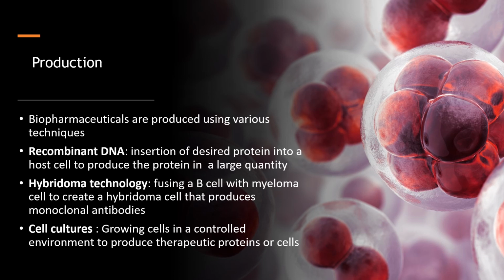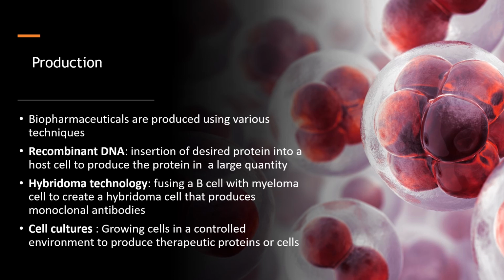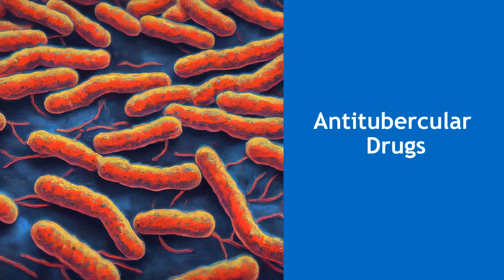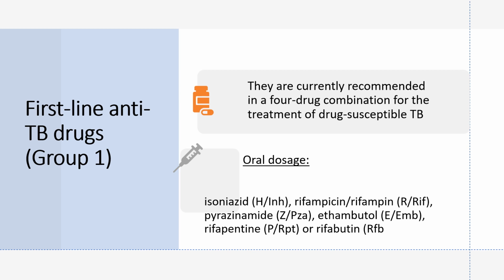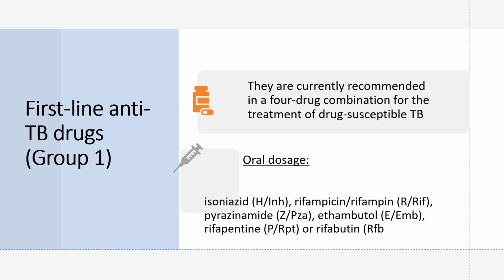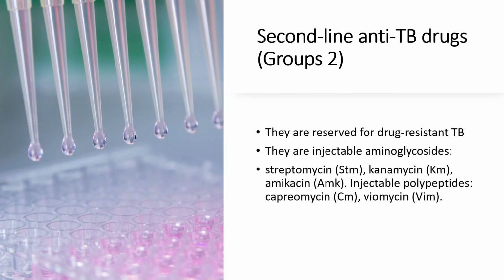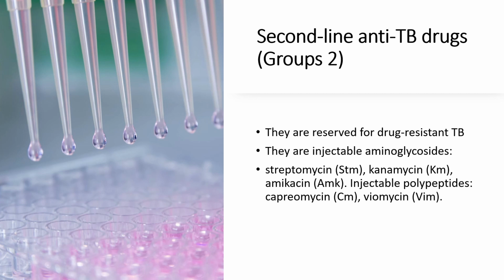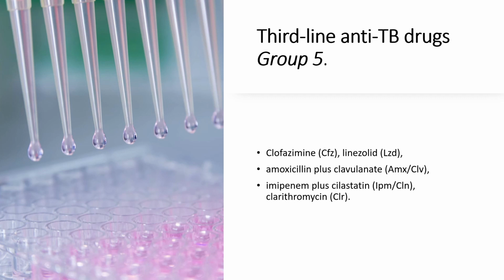Biopharmaceuticals and Antitubercular drugs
Hi there, and welcome to this video about biopharmaceuticals and antitubercular drugs!

Tuberculosis (TB) is a serious infectious disease that primarily affects the lungs. It's caused by bacteria called Mycobacterium tuberculosis, which can spread through the air when an infected person coughs or sneezes. While TB is treatable, it remains a major public health concern, especially in developing countries.

In this video, we'll explore the world of biopharmaceuticals and antitubercular drugs. We'll discuss:

What biopharmaceuticals are and how they're used in medicine
The different types of antitubercular drugs and how they work